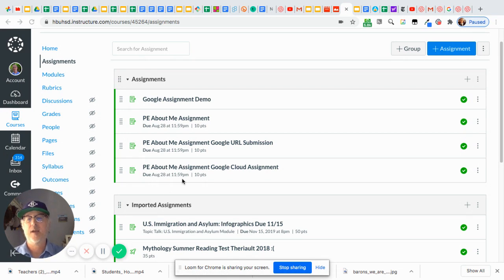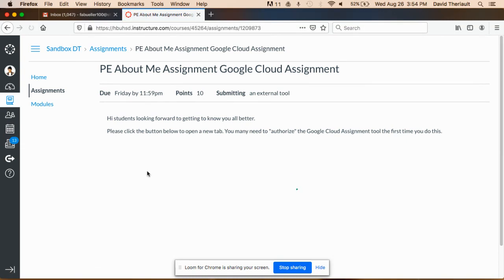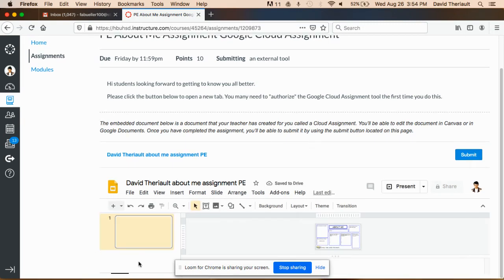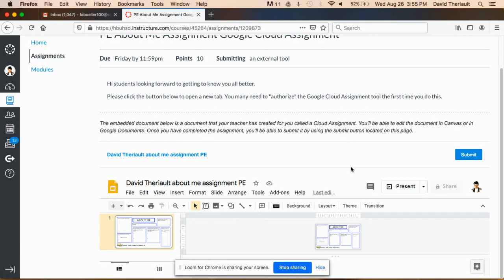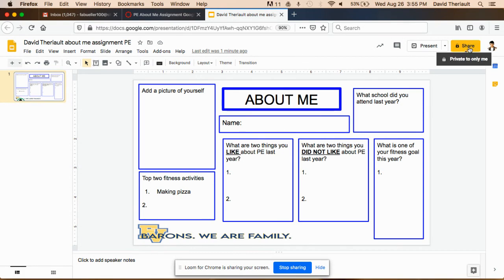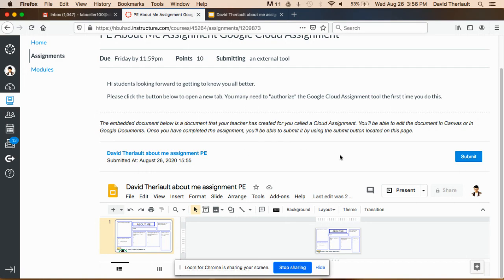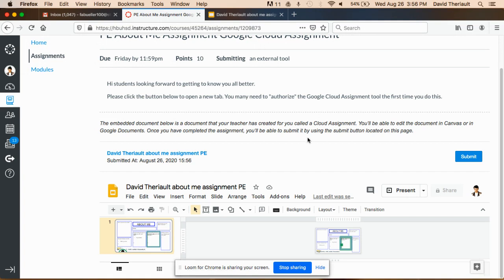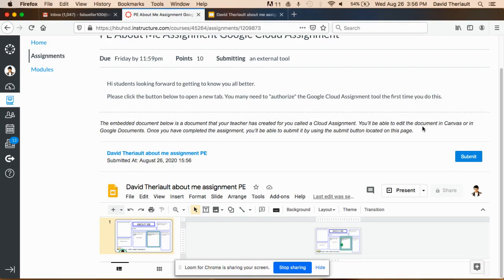Students How to submit a Google Cloud Assignment in Canvas LMS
A video tutorial showing HBUHSD students how to authorize the Canvas Cloud Assignment Tool and work and upload a Canvas Cloud Assignment in our Canvas LMS system